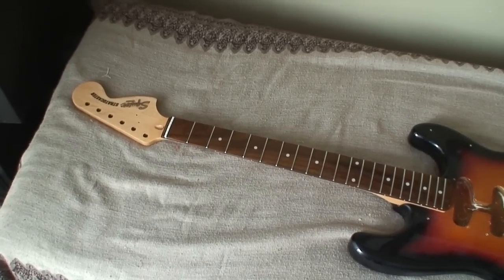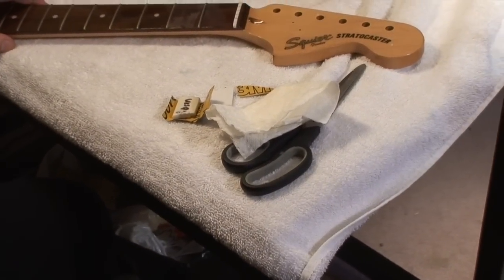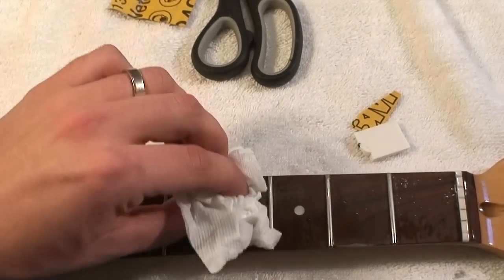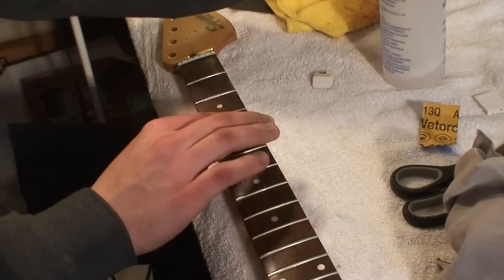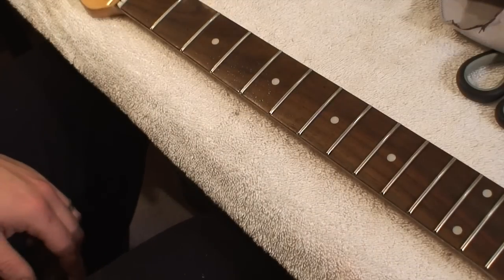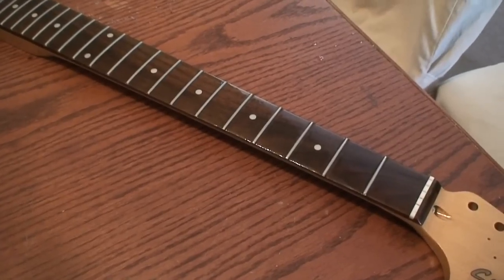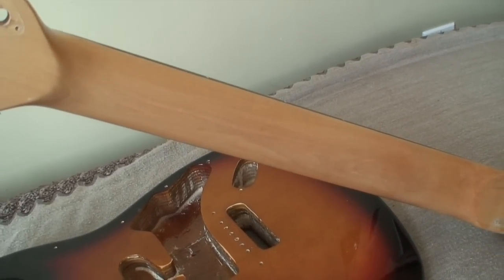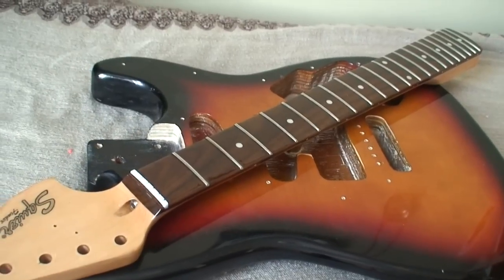Will the Lacquered Rosewood Strat neck work out? - part 2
A very long video, but packed full of details about what to do and WHAT NOT TO DO, if you're trying this. For my first attempt at this and merely to see if the concept would work, I think I may be on to something for the DIYer like me:-)